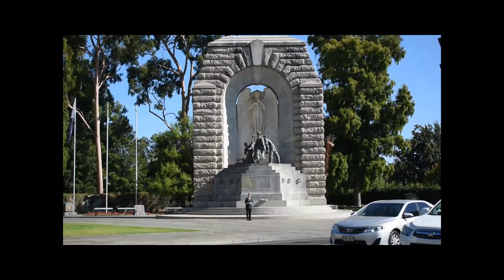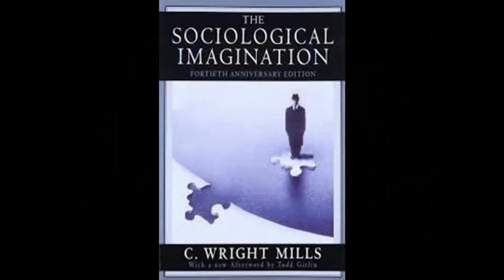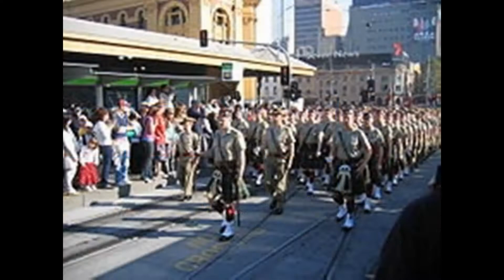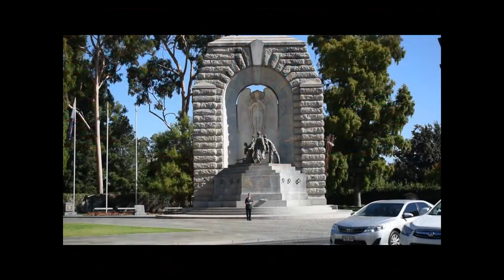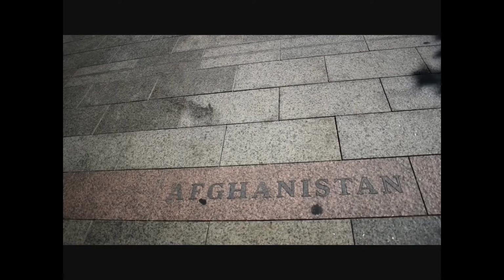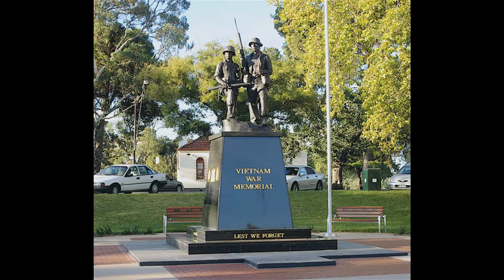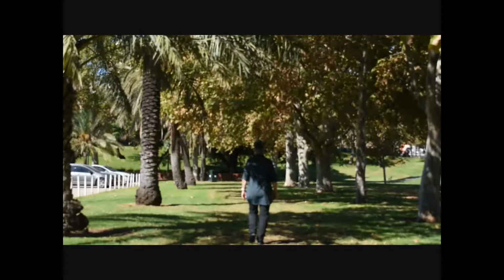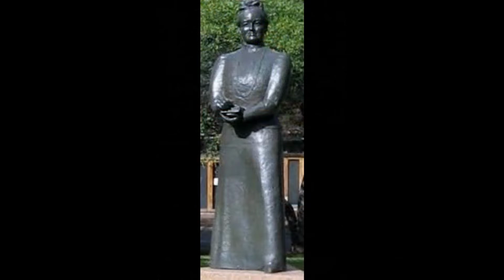Walking around a City of Adelaide block from Kintore Avenue